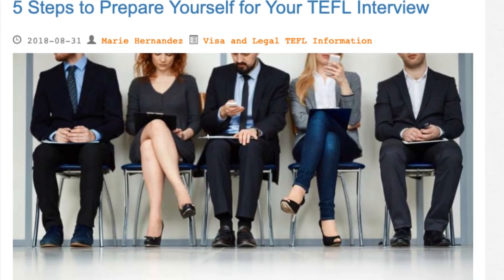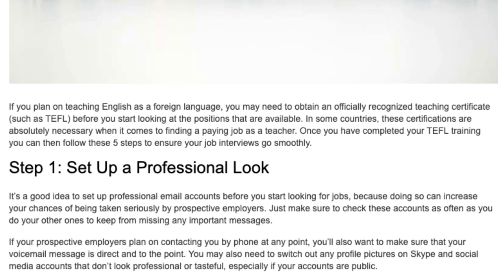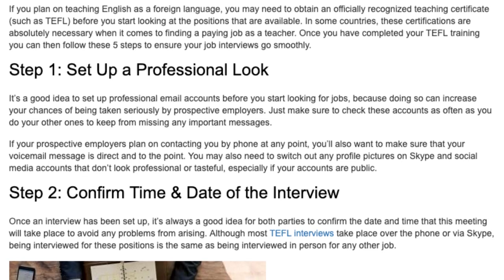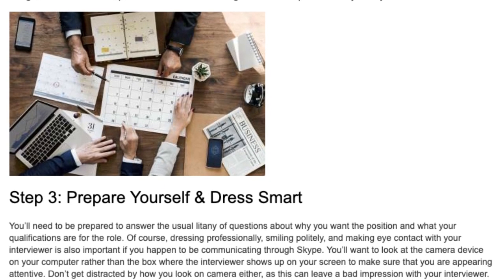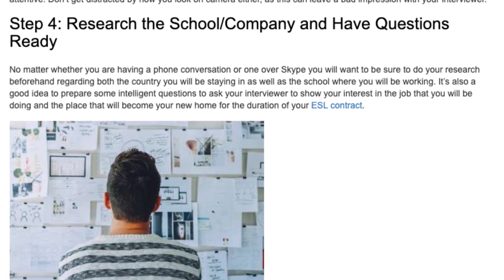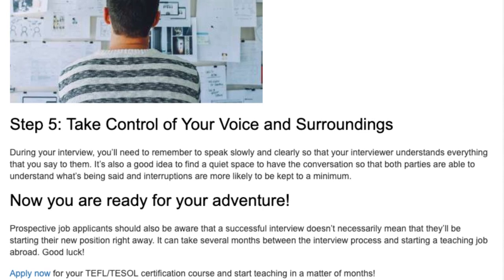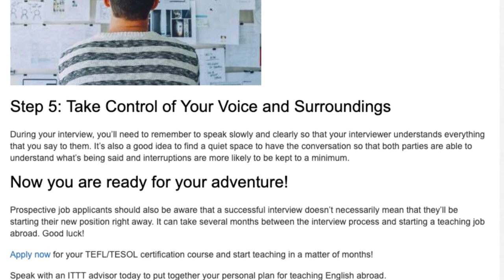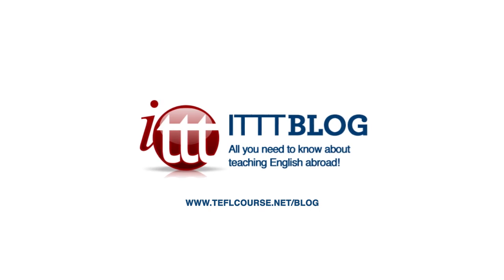5 Steps to Prepare Yourself for Your TEFL Interview | ITTT TEFL BLOG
If you plan on teaching English as a foreign language, you may need to obtain an officially recognized teaching certificate (such as TEFL) before you start looking at the positions that are available. In some countries, these certifications are absolutely necessary when it comes to finding a paying job as a teacher. Once you have completed your TEFL training you can then follow these 5 steps to ensure your job interviews go smoothly.